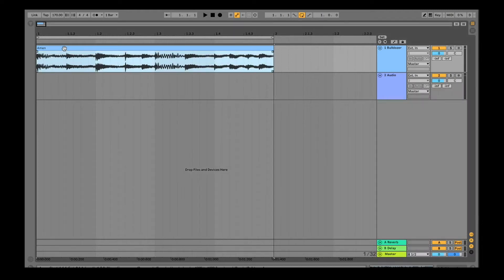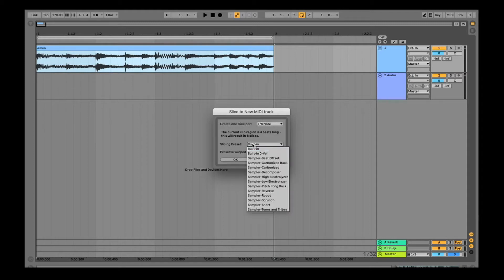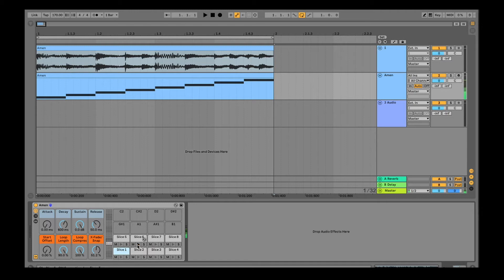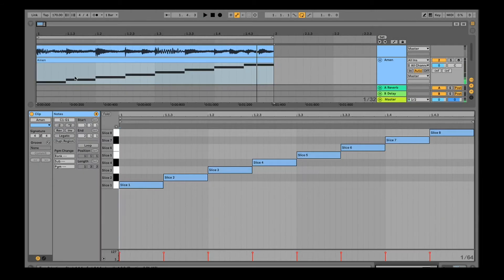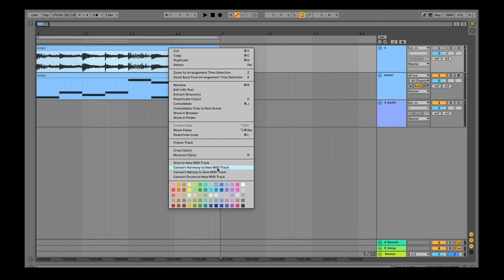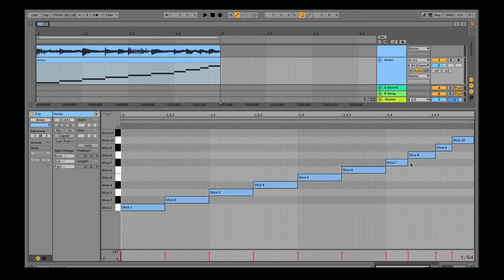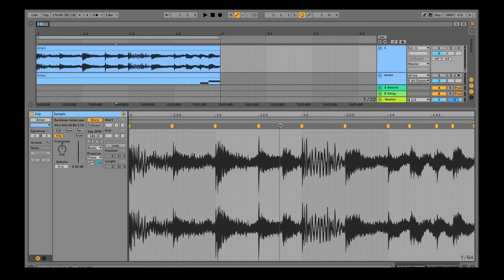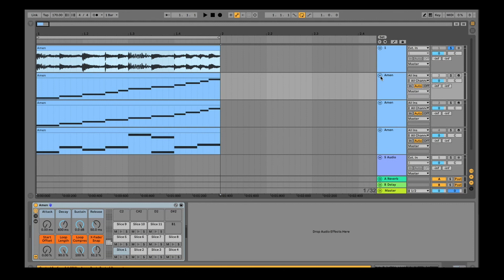How To Make Custom Jungle Breaks With Slicer (Ableton Live)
Using Slicer you'll be able to take any loop and create something entirely different from it, this works great for any styles that use sampled breaks such as hiphop, drum and bass, jungle etc

This shows how the different modes work such as 1/8 note, Transient and Warp Markers.